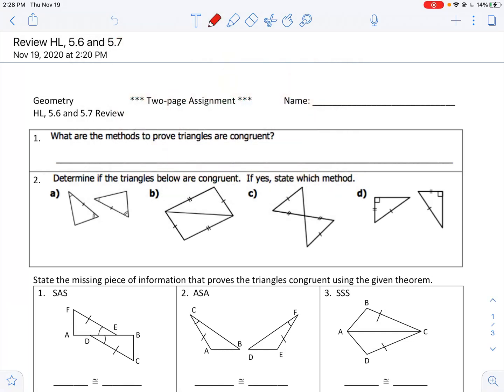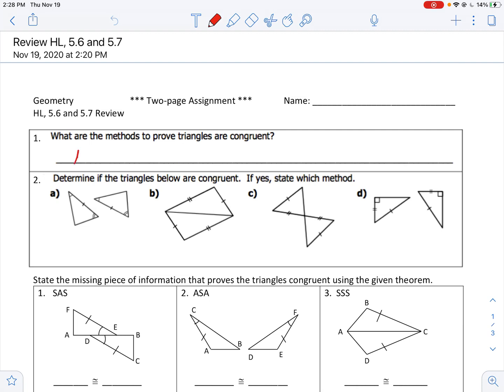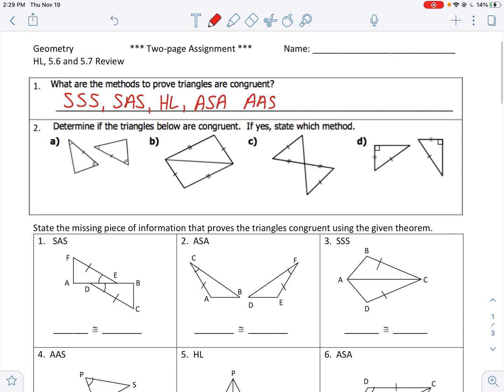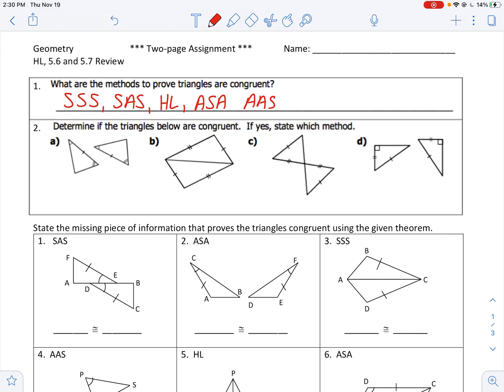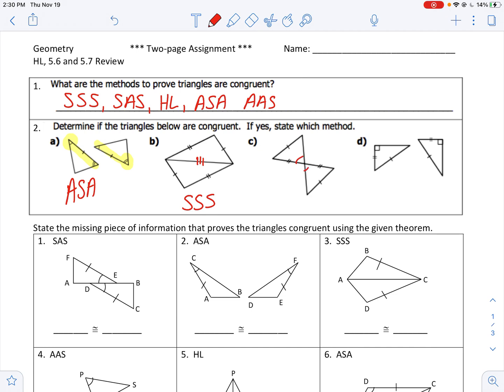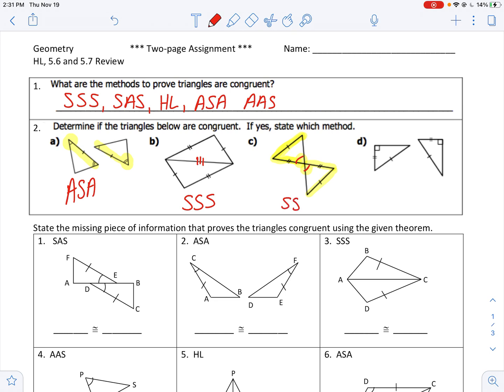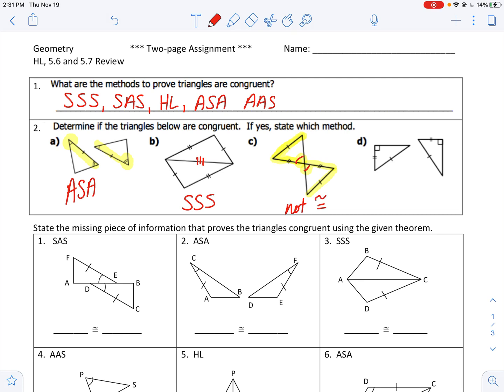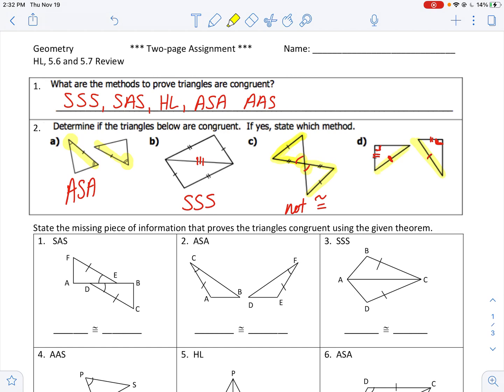Identifying Congruence Theorems Review (Ch 5 2020)